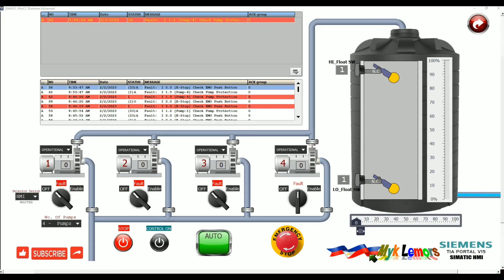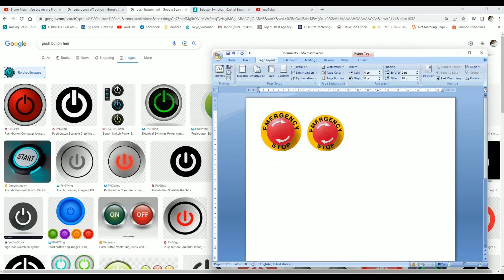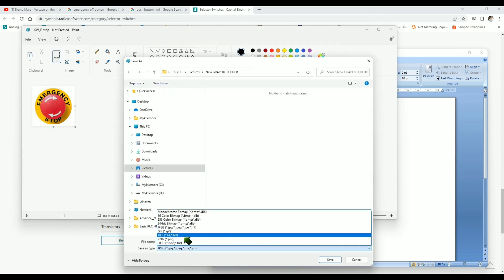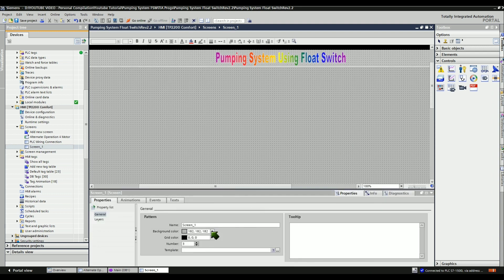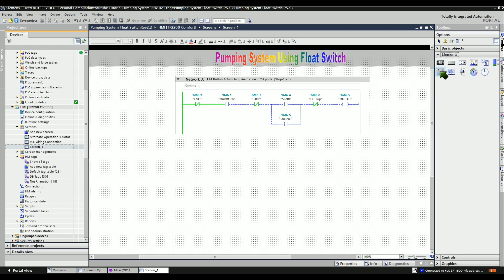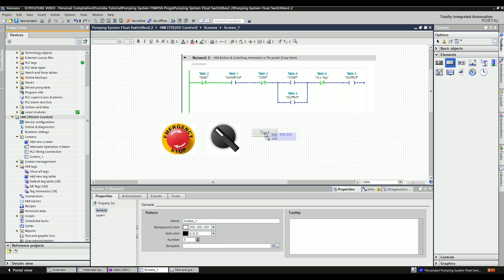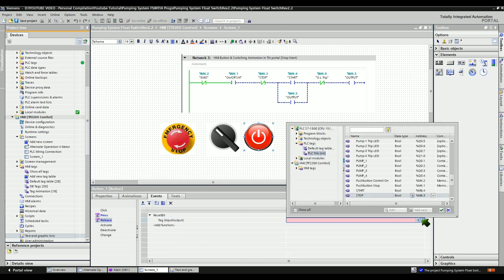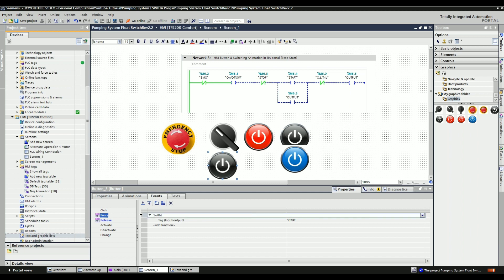TIA Portal: Customized Button & Switching Animation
"How to create your own customized buttons &  switching animation in TIA Portal V15"
0:50 Creating Customize Graphic Images
3:10 Saving Customize Graphic Images
5:42 Adding New HMI Screen
6:20 1st Switching Animation [Emergency OFF Button]
7:50 Testing the Switching Animation [Emergency OFF Button]
9:04 2nd Switching Animation [Selector Switch]
9:53 1st Button Animation [Stop Push Button]
11:56  2nd Button Animation [Start Push Button]
12:47 Additional Animation (Color Change)
13:34 Additional Animation (Fault Trip)
15:13 Pump Graphic Animation Using Graphic List
16:02: Pump Fault Graphic Animation
16:57: Simulation
17:14 Functional Testing
17:42 Testing when fault occurs